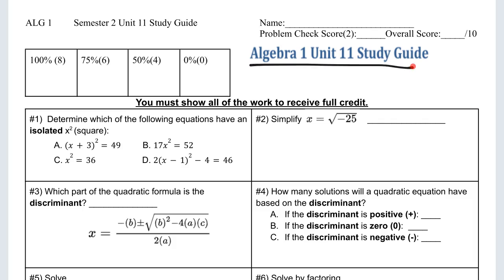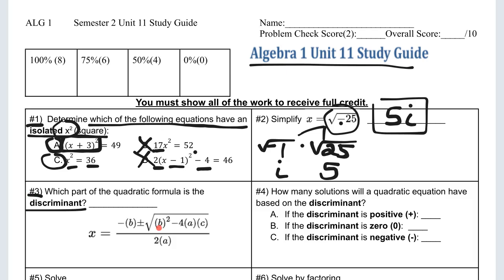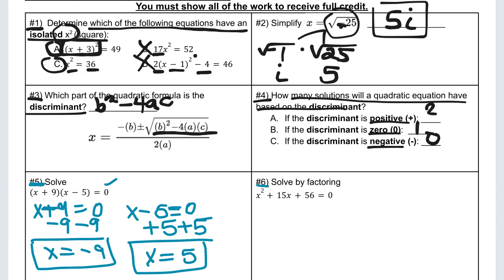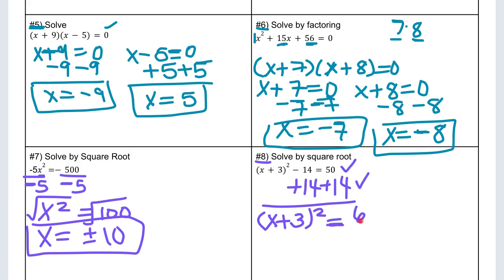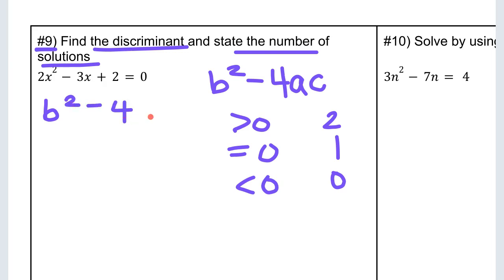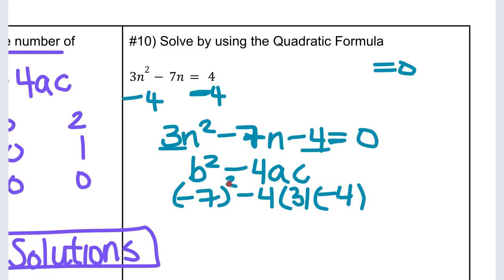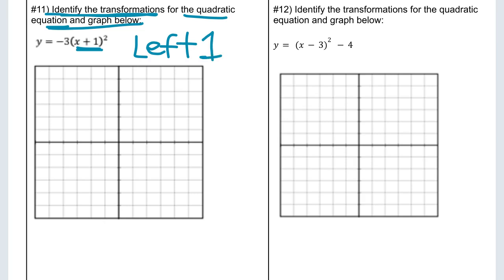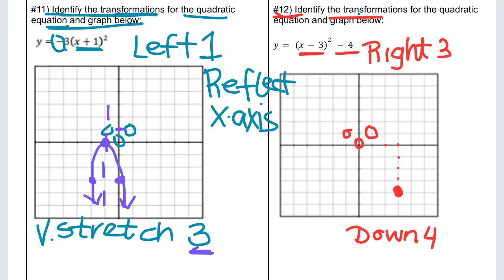unit 11 study guide